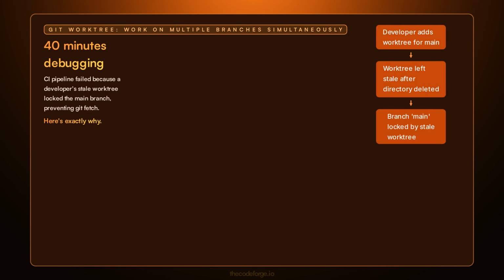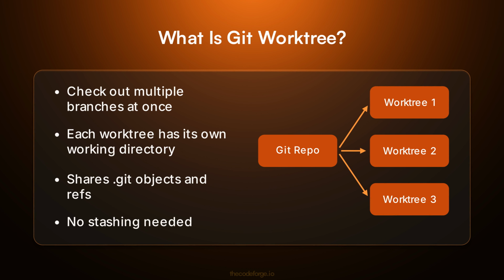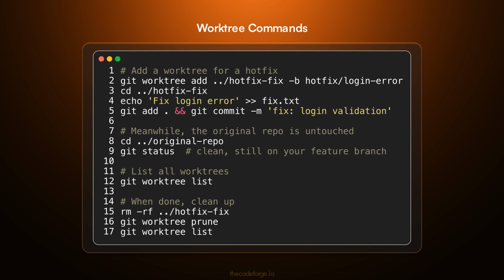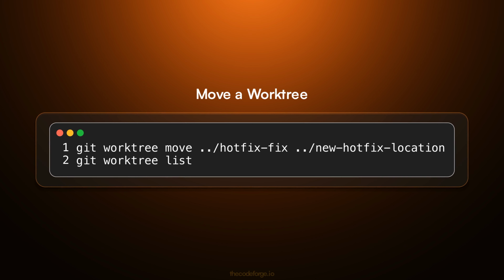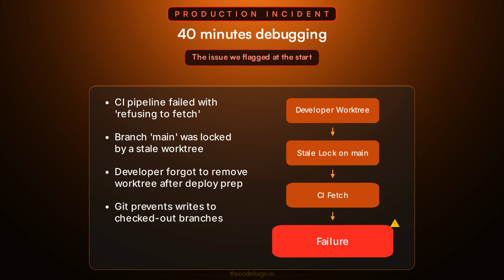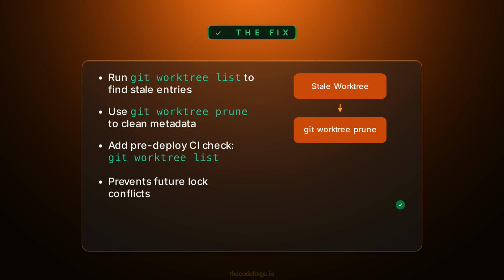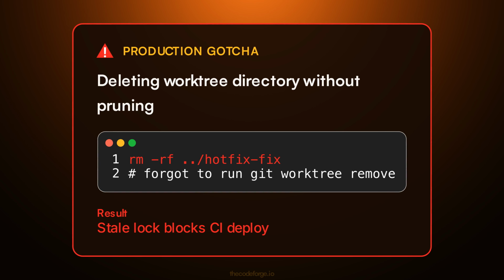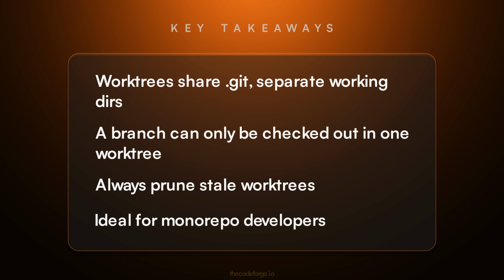Git Worktree: stashing mid-feature caused wrong files committed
Stashing back-and-forth to hotfix mid-feature — context lost, wrong files committed. Root cause: One working dir forced constant stashing between tasks. The fix: `git worktree add` for a separate checkout of the same repo.

⏳ Timestamps:
0:00 - Cold open: 40 minutes debugging
0:09 - Intro
0:17 - What Is Git Worktree?
0:31 - Setup & Management
0:57 - Detached HEAD Worktree
1:09 - Lock Worktrees to Prevent Accidental Removal
1:34 - 40 minutes debugging
1:56 - Stale worktree locks branch
2:07 - The Fix
2:22 - ⚠ Gotcha: Deleting worktree directory without pruning
2:39 - Debugging Guide
2:51 - Key Takeaways
3:05 - Next up
3:22 - Wrap-up

⏭ Next up: Git Reflog: Recover Lost Commits and Branches